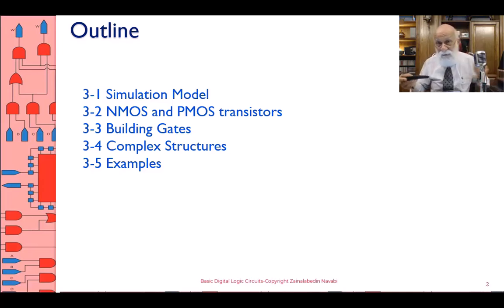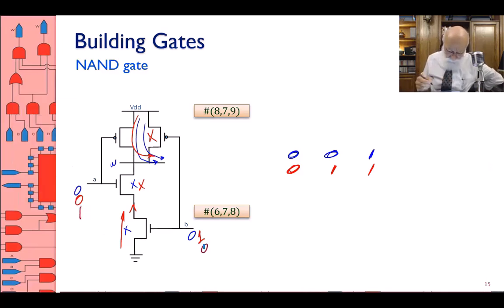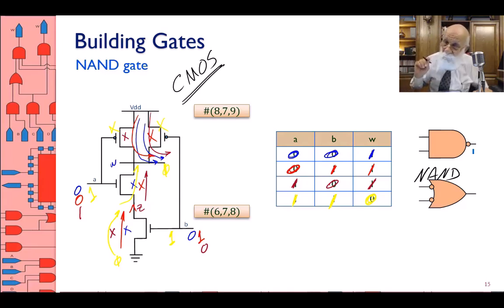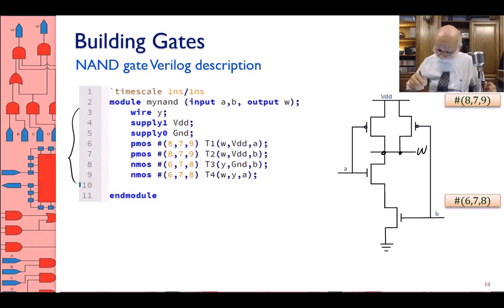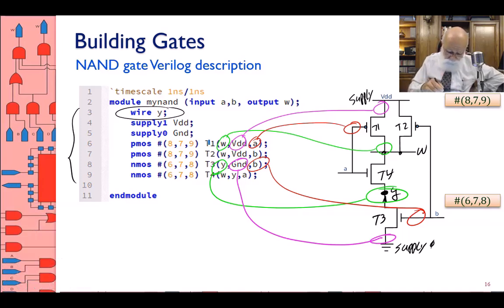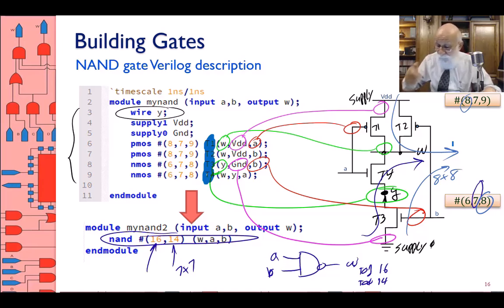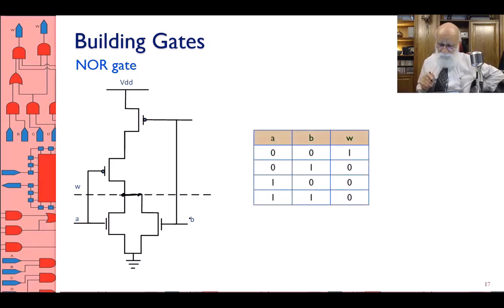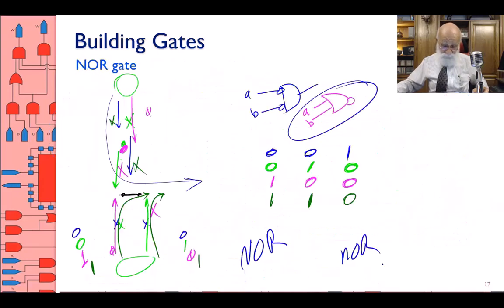7- NAND gate and NOR gate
CMOS structure of basic logic gates using NMOS and PMOS transistors are discussed.
Transistor level Verilog description of NAND and NOR gates are shown.